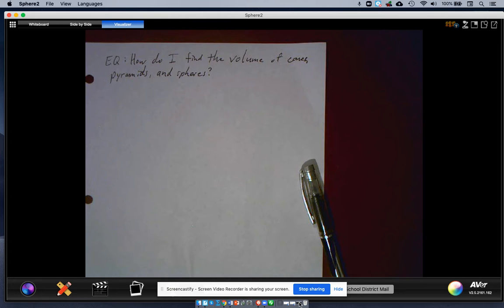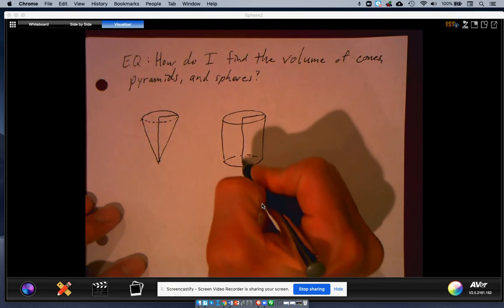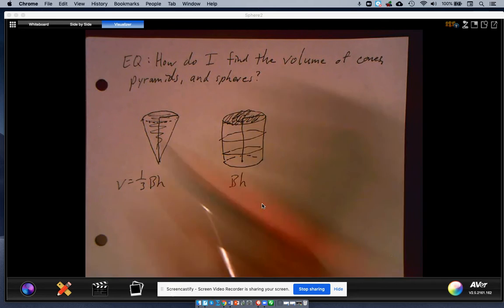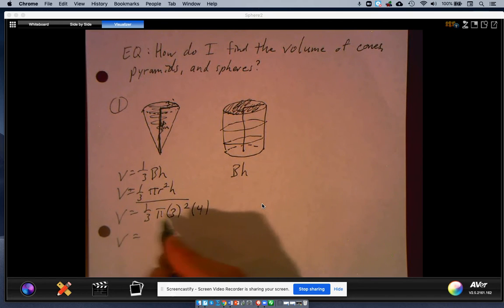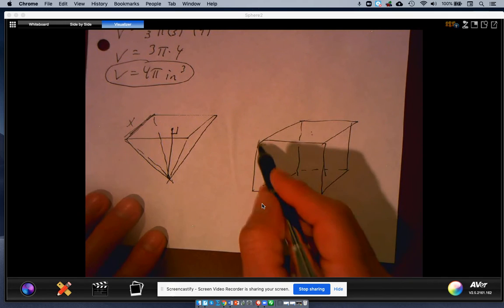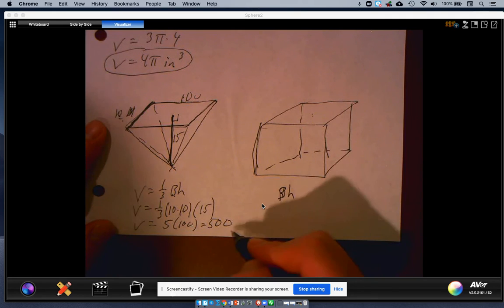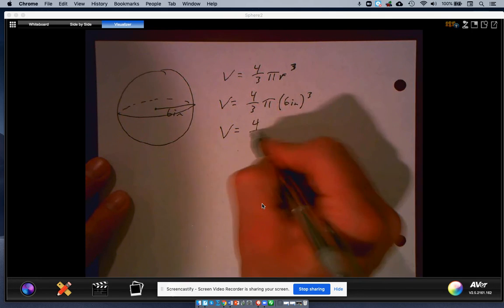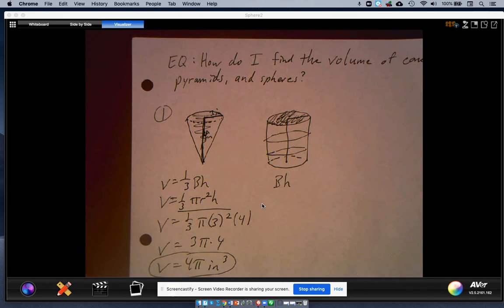Data Analysis - (Geometry Review) Volume of Cones, Pyramids, and Spheres